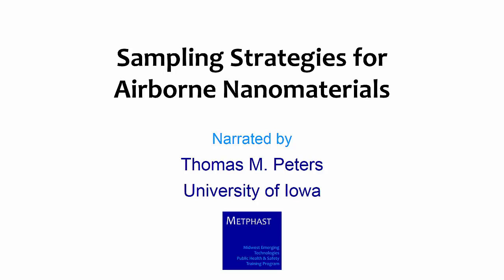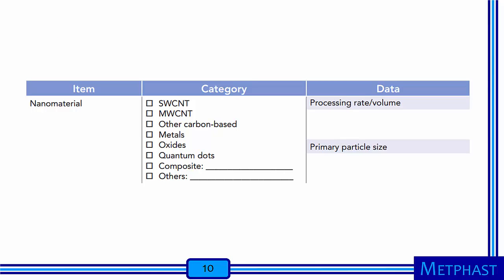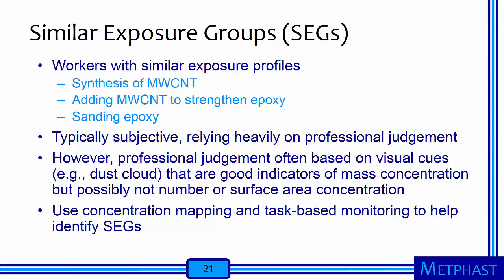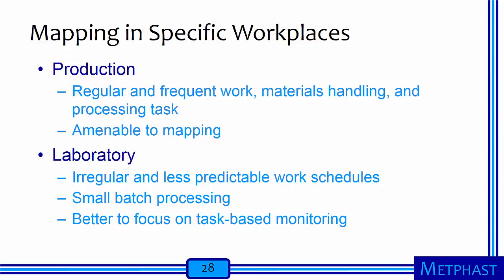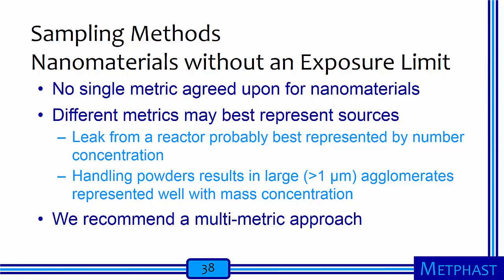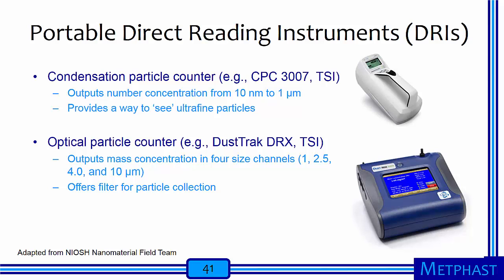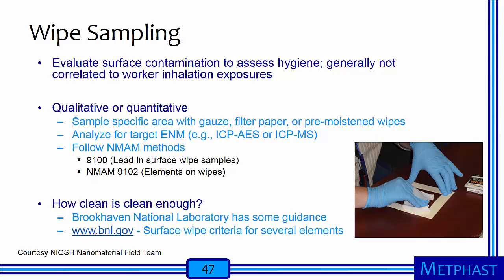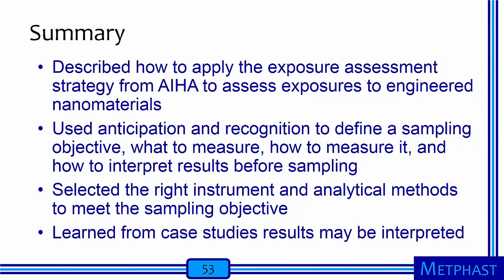Module 12: Sampling Strategies for Airborne Nanomaterials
The objectives for this module are that, by the end, learners should be able to (1) summarize the steps involved in assessing exposures to nanomaterials in the workplace, (2) describe ways to anticipate and recognize hazards, (3) identify issues specific to sampling airborne nanomaterials, and (4) select the right instrument and analytical methods to meet the sampling objective.